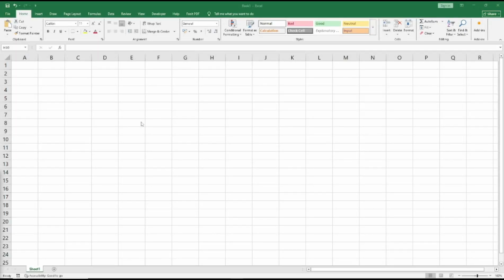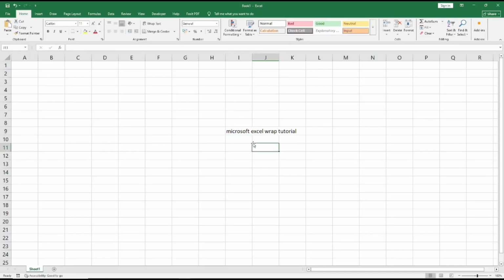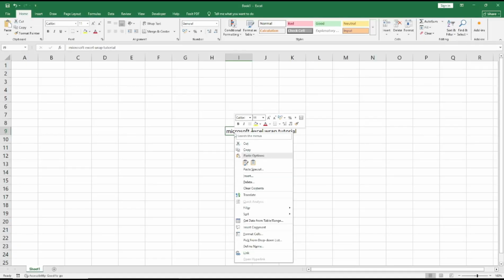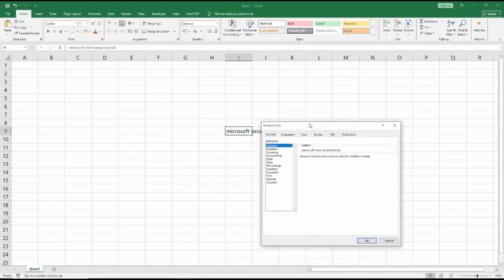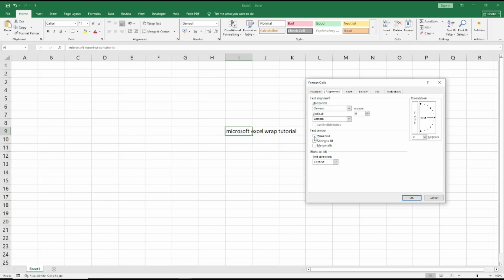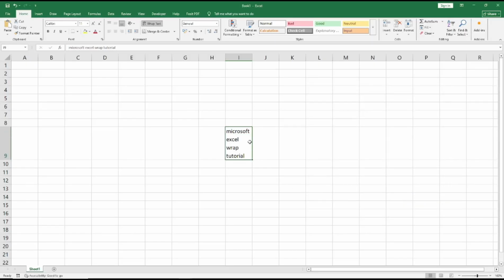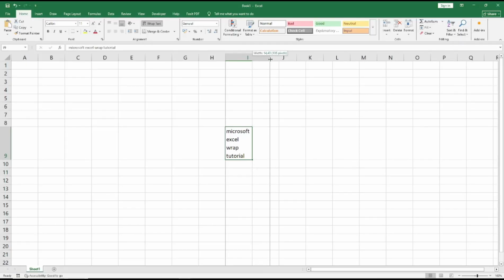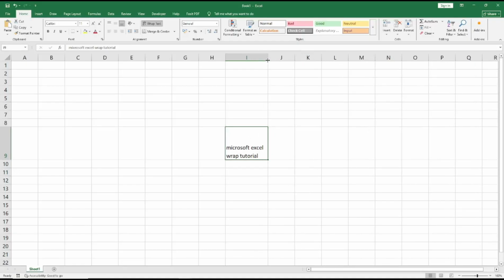How To Wrap Text In Microsoft Excel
Learn how to wrap text in Microsoft Excel with this easy guide. Improve your spreadsheets and organize data neatly for better readability.